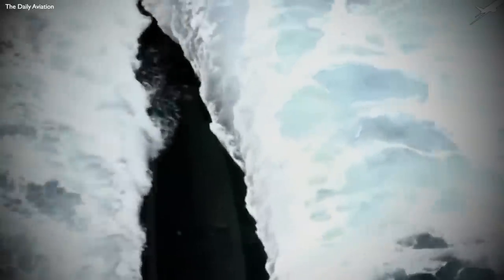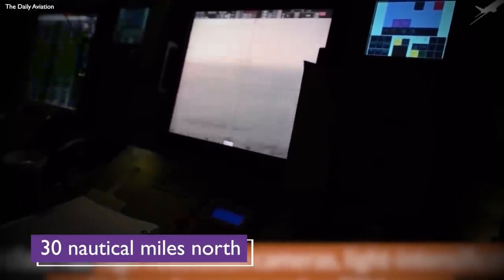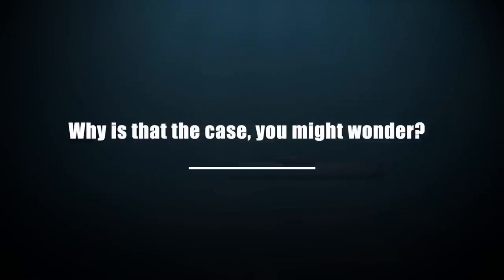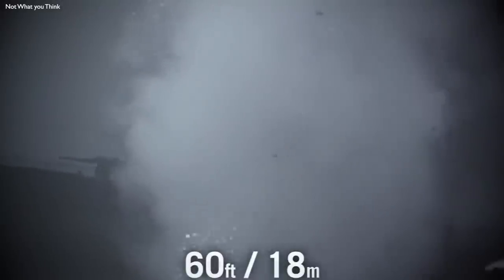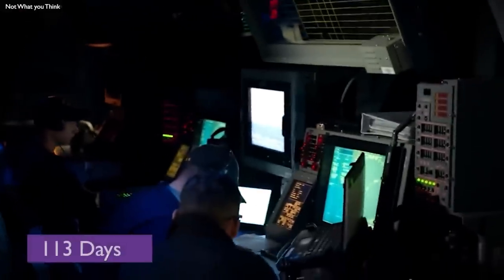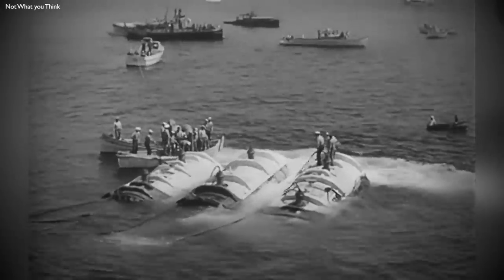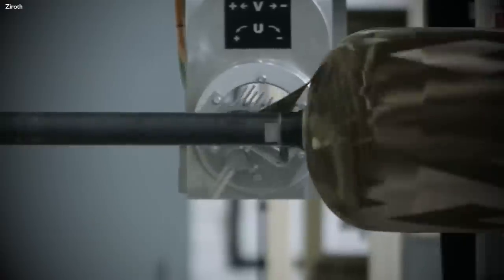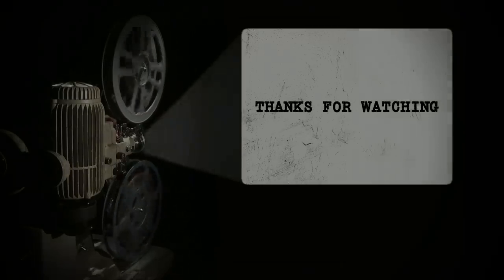The TERRIFYING Last Moment a Submarine Implodes!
The TERRIFYING Moment a Submarine Implodes!
Imagine finding yourself trapped inside a submarine, sinking uncontrollably into the depths of the ocean, The mere thought of it is enough to send shivers down your spine. We all know that as a submarine descends deeper into the ocean, the pressure exerted by the surrounding water becomes increasingly intense, eventually causing the vessel to implode.

But have you ever wondered about the intricate details of what actually happens when a submarine or any submersible reaches its maximum operating depth, also known as its "crush depth"?

Today, we embark on a journey of exploration, diving deep into the mysteries of the underwater world and shedding light on the fascinating realm of submersibles. Join me as we unravel the secrets of the Titan submersible and discover the incredible stories hidden beneath the surface.

As we reflect on these gripping stories of survival and tragedy, we find ourselves drawn to the recent loss of the Titan submersible on June 18th, 2023. a marvel of engineering, vanished in the international waters of the North Atlantic Ocean, near Newfoundland, Canada. Its ill-fated mission was to explore the wreckage of the RMS Titanic. Tragically, all five individuals aboard, A British billionaire, one of Pakistan's richest men, his son, a famed French explorer, including Stockton Rush, the founder and CEO of Ocean Gate.

Ocean Gate, the company responsible for the ill-fated Titan. Ocean Gate Incorporated, specializes in supplying submersibles for various purposes. It was established in 2009 by two individuals, Stockton Rush and Guillermo Solen. Notably, Ocean Gate's inception was influenced by Stockton's unrealized aspiration of becoming an astronaut.